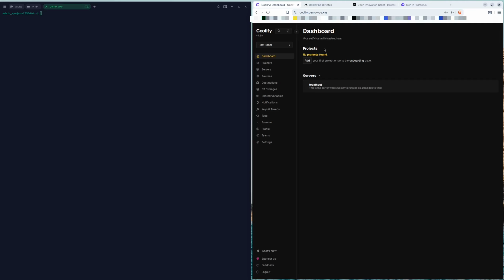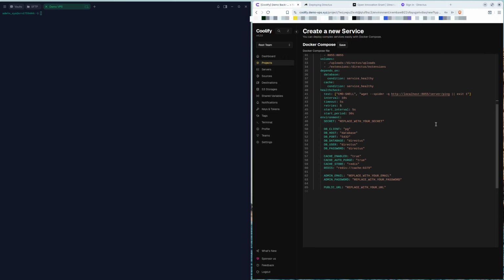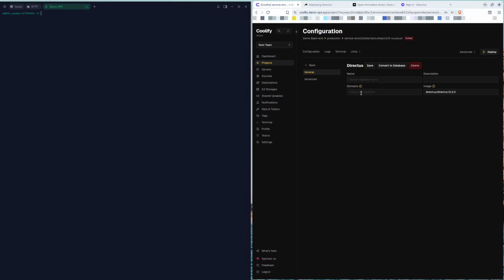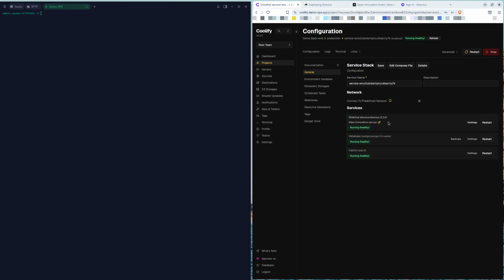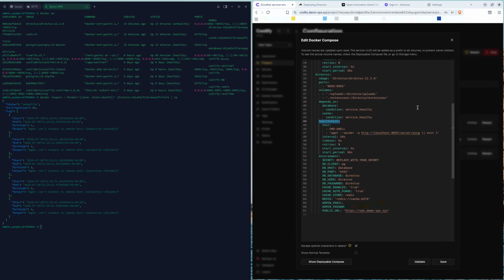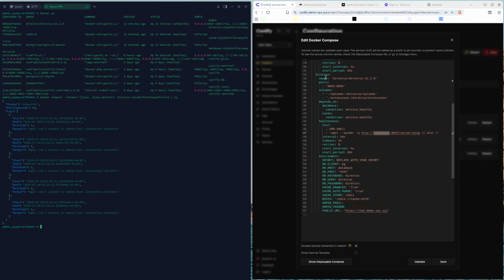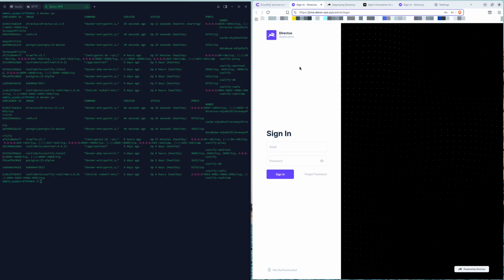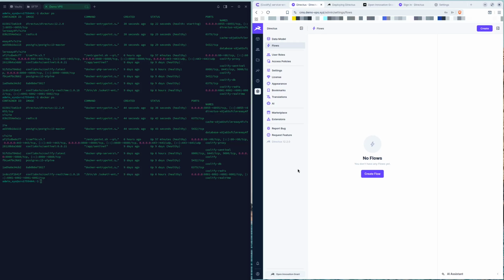Directus - The One CMS Built To Rule Them ALL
Directus is a free, open-source headless CMS that connects to any SQL database and gives you a no-code "Data Studio" for managing your content — while your developers keep full control over the "Data Engine" underneath. In this video, I self-host Directus on my Coolify-managed VPS, and things don't go smoothly right out of the gate — which makes for a much better tutorial than if they had.

We hit two real errors on first launch: a "Not Secure" warning in the browser and a "no available server" message. I walk through the exact diagnostic process live — checking Docker container status, reading the health check failure logs, and tracing the problem back to a single misconfigured line in the Docker Compose file. Along the way I explain why localhost inside a container can silently break things that 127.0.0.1 won't, which is a gotcha that goes way beyond just Directus.

If you're self-hosting anything on Coolify, this troubleshooting process will save you hours.

⏱️ TIMESTAMPS
00:00 – Intro
02:00 – Creating the project & resource in Coolify
03:14 – Pasting in the Docker Compose config
06:50 – Setting the network, domain & PUBLIC_URL
09:55 – Deploying — and hitting the errors
11:11 – Diagnosing the "unhealthy" status
13:10 – Reading the health check logs
13:33 – The real cause: localhost vs 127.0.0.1 in Docker
16:11 – Applying the fix & redeploying
17:53 – Logging into the Data Studio
19:23 – Activating your free Directus license and sign up
22:13 - Outro
23:14 - End

📚 PREREQUISITES This tutorial assumes you already have a VPS set up with Coolify installed. If you haven't done that yet, check out my earlier videos in this series first ( in the playlist below).